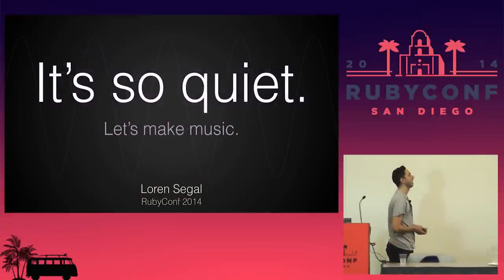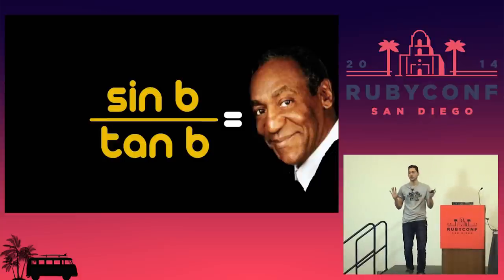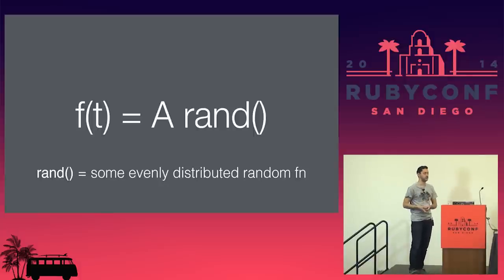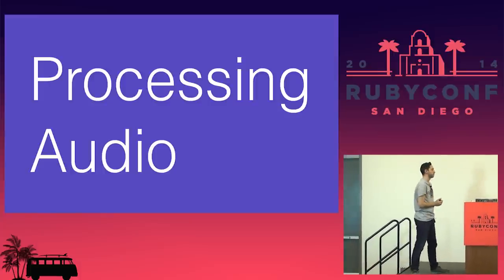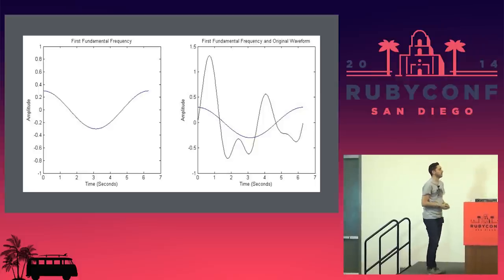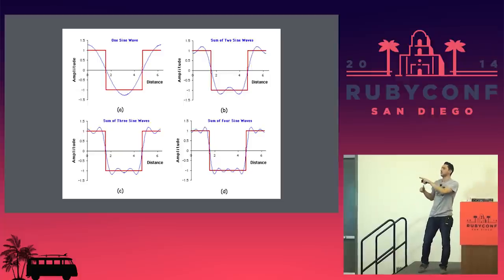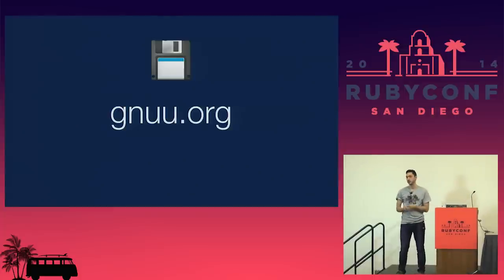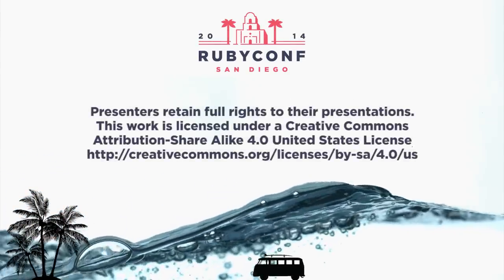RubyConf 2014 - It's so quiet. Let's make music. by Loren Segal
Ruby is used for a lot of things, but for some reason, only a few people are using it for music. In a language that is meant to make programming fun, the lack of such creative code is scary. Let's fix the current landscape by learning how to use the tools available in Ruby (and some not) to let those creative juices flow. We will be focusing on how to build sounds from the ground up (the powerful amplitude, and the majestic waveform), so you don't need any prior audio wizardry. Just bring yourself and a Ruby console and we just might create some beautiful music in a beautiful language.